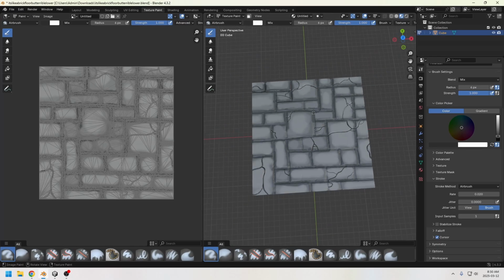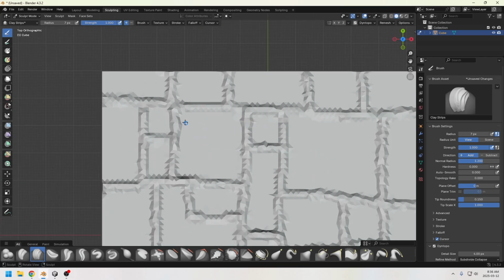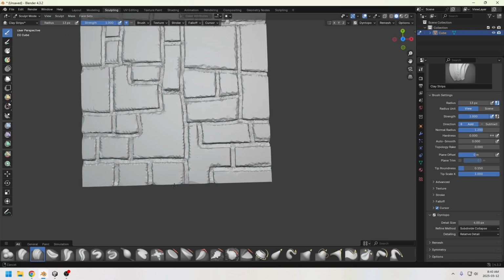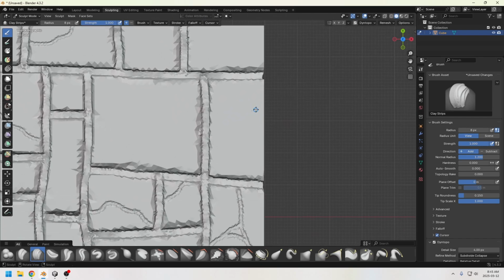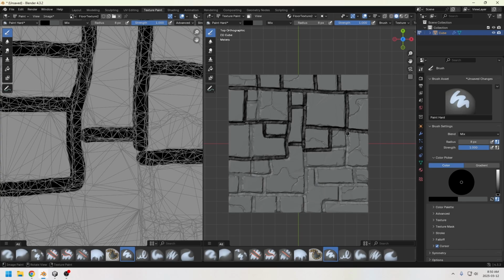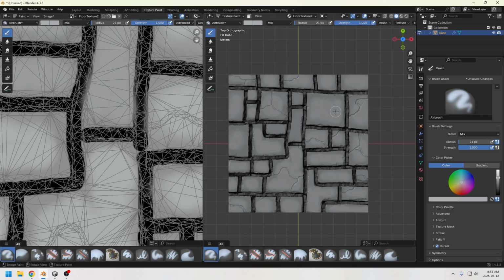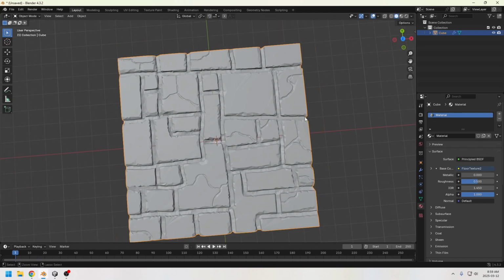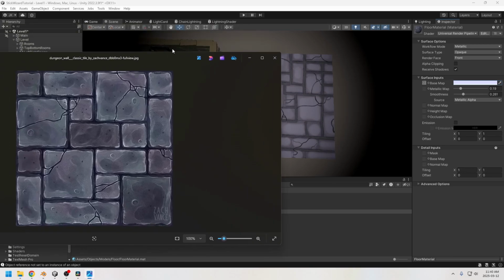Creating a Dungeon Floor (Roguelike Game Tutorial Series)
In this tutorial I will show you how to make a brick floor in Blender and import it into your game in Unity.